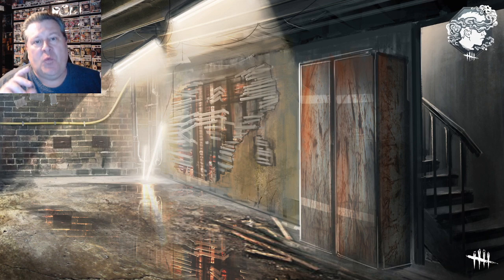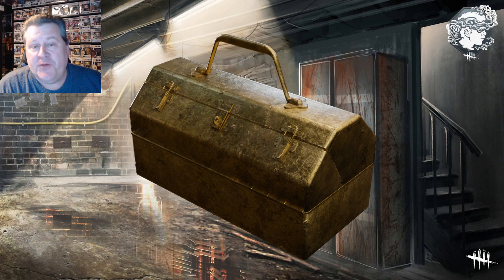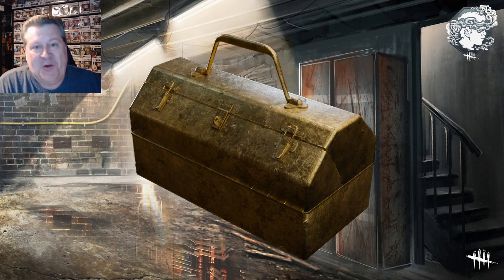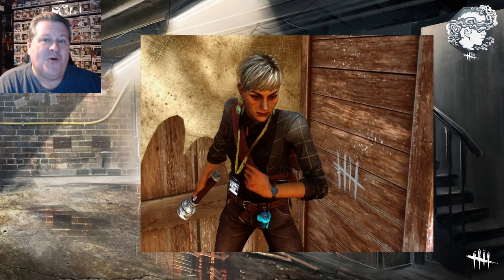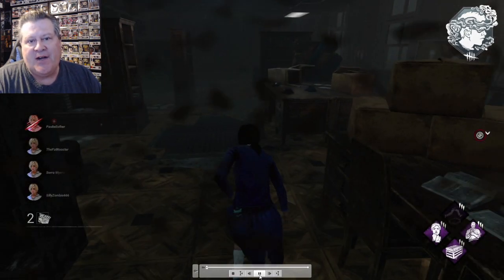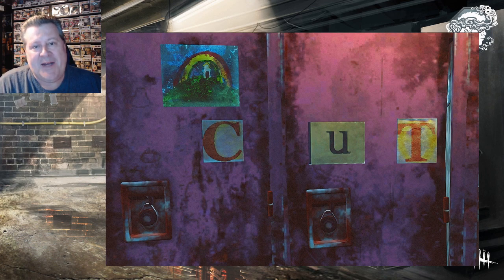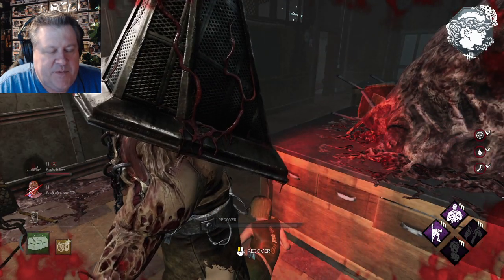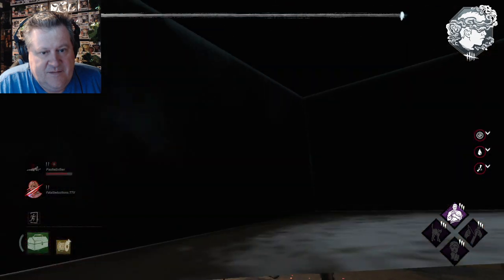Dead By Daylight| The Golden Toolbox has finally been found on Midwich!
Well after a long nine months, the golden toolbox has FINALLY been found on the Midwich Elementary School map of the Silent Hill DLC of Dead By Daylight! The devs said it might never be found and it was possibly impossible.  Well on March 17th Saint Patricks' Day this year, luck struck and the impossible became possible.

James (who goes by Antiddos on Twitch) from the Youtube channel BeastGamingHD and FatalSeductions from Twitch found it, and they invited me to join them so that they could show it to me and allow me to document it.  And here's our video of that experience. Enjoy.

Again I can't thank James and Fatal enough for including me in this. Please show them some love and give them follows on their socials. Tell them how awesome they are on Twitter!

What a wonderful day this was. I can't thank James and Fatal enough. You truly made my day and I thank you from the bottom of my heart for your kindness and generosity to not only include me but to allow me to be the one to show this secret to the community. Thank you.

I'm trying to reach 100,000 YouTube subscribers so that I can can get a PLAY button from YouTube to give to my son. I need your help. Thank you for your help.